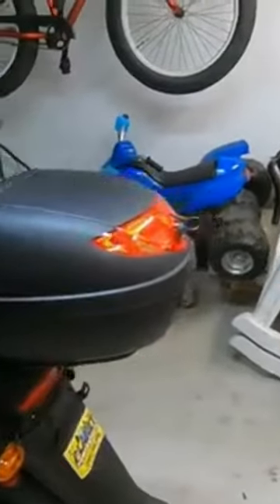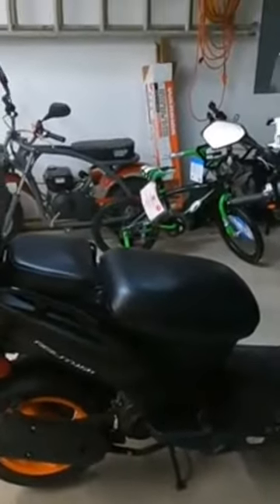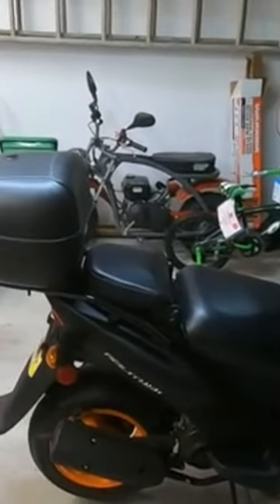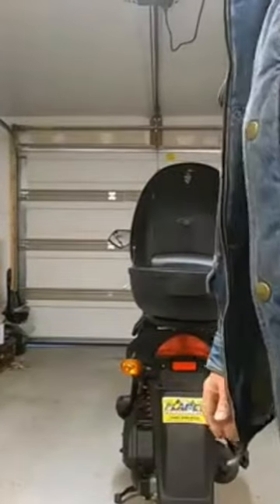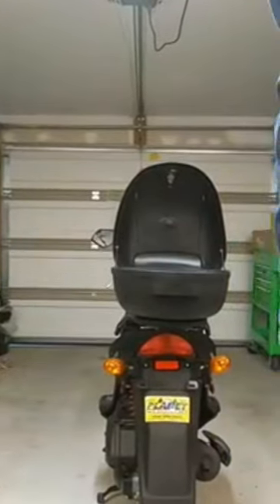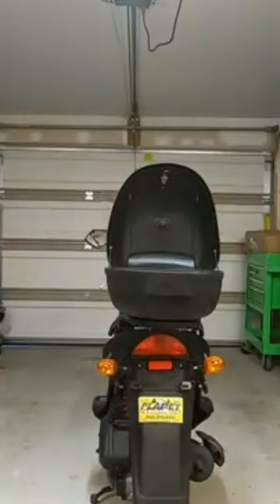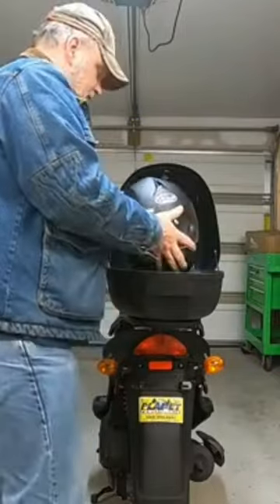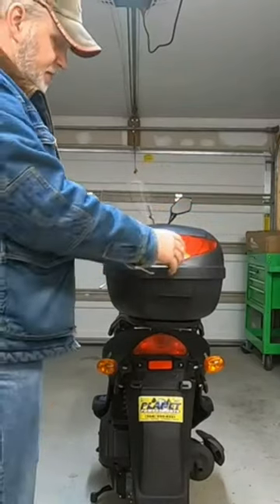Kymco Agility 50 top case. Like, comment, subscribe and hit the bell